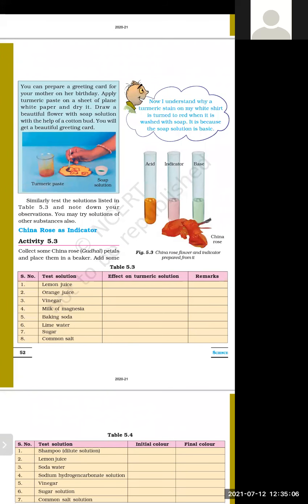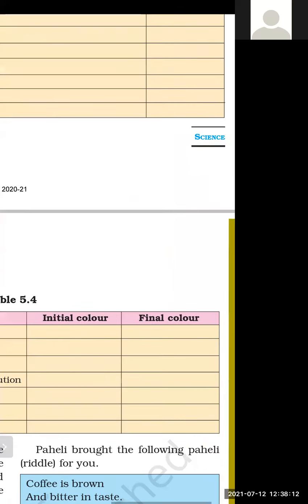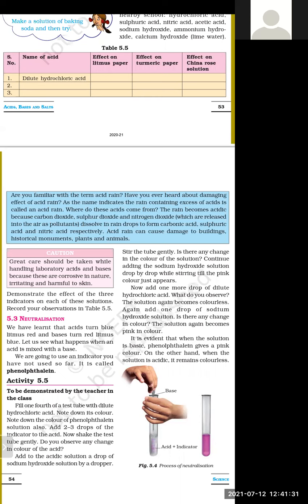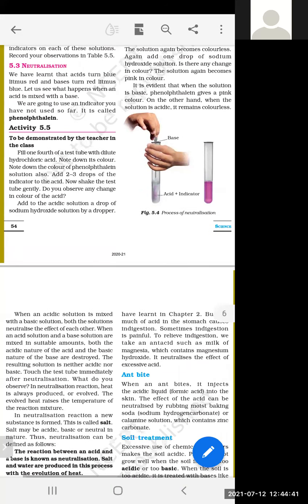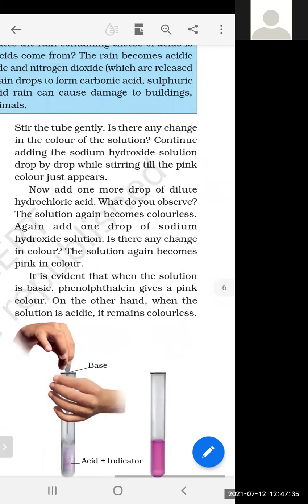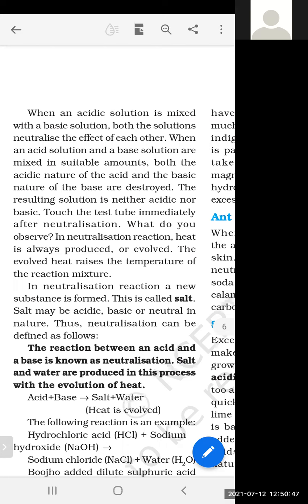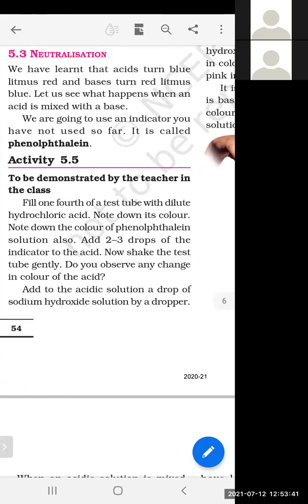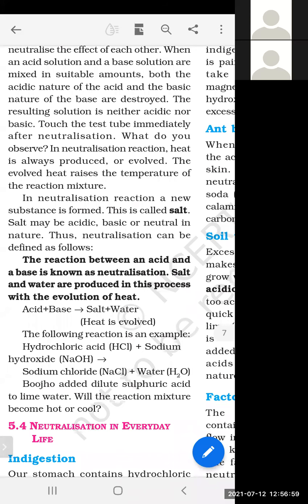TCS-VII Science Ch:05 Acids ,Bases and Salts-Topic: Neutralisation